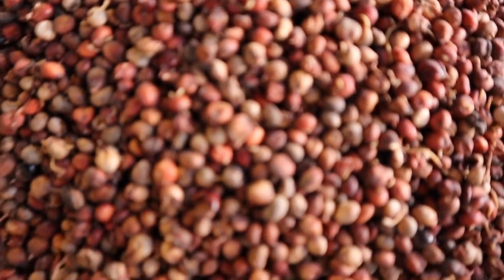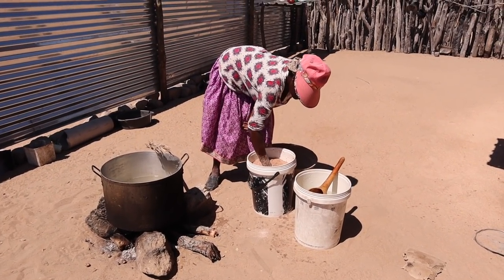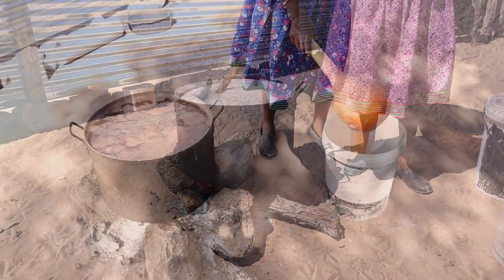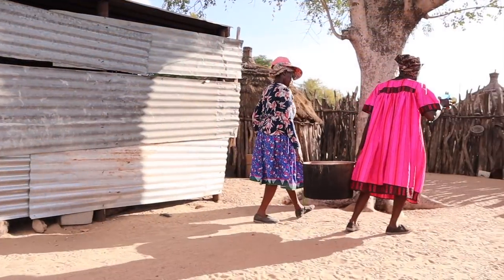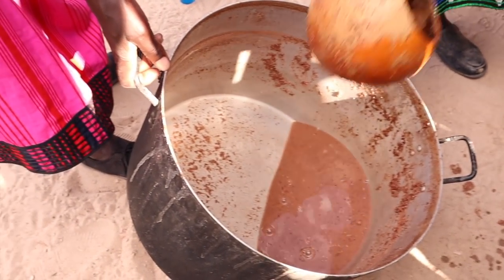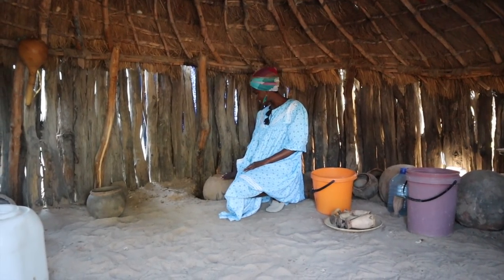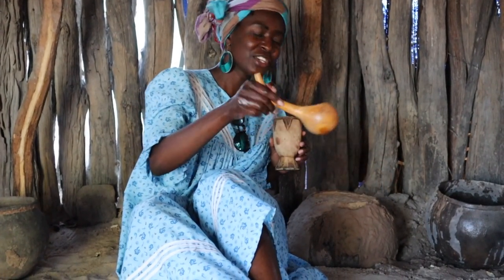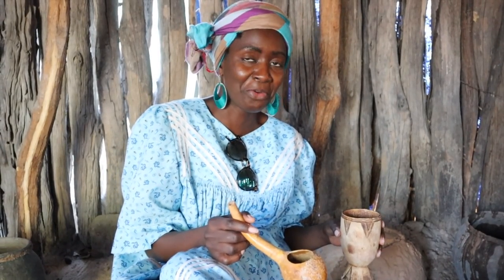HOW TO BREW TRADITIONAL BEER- VILLAGE LIFE IN OWAMBOLAND NAMIBIA- Lempies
Ciao Guys, another authentic recipe from the village! Omalovu is a traditional beer made out of fermented Sorghum grains. Even though the process is quite simple it takes a long time for fermenting and reaching the right alcoholic point. But most importantly this is an indispensable drink for Owambo culture in Namibia.